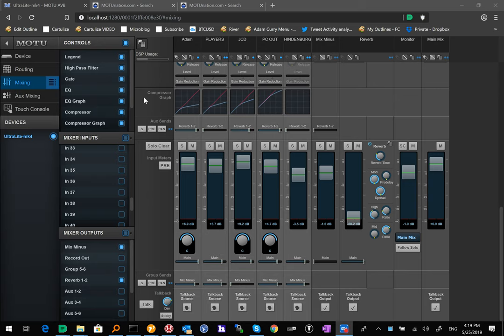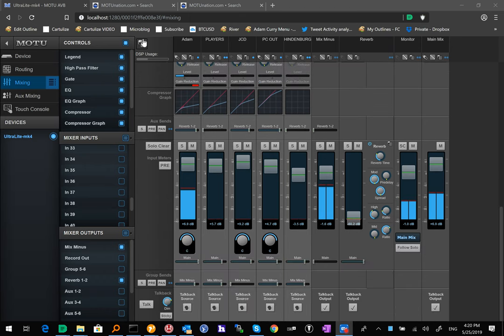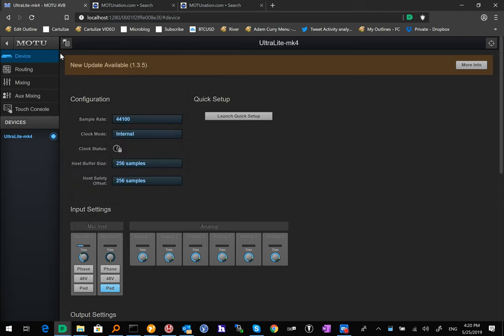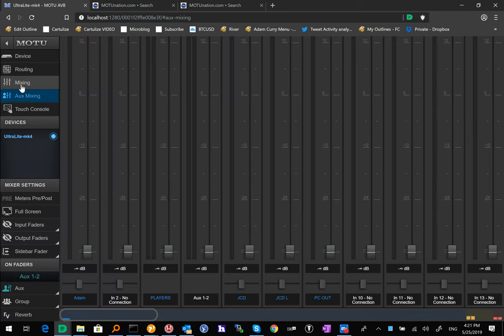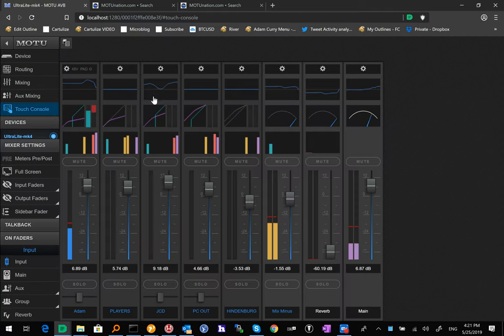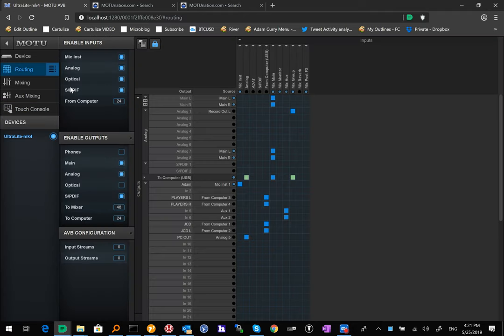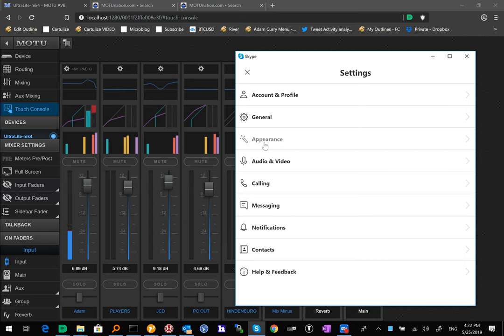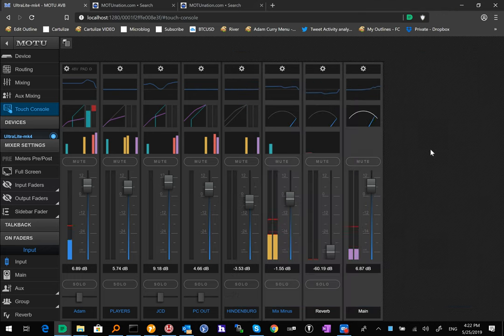MOTU and Skype Screens PodFather Settings